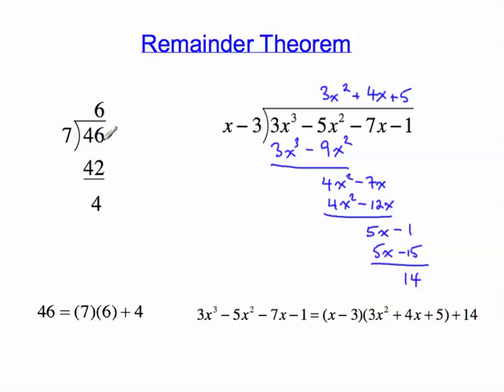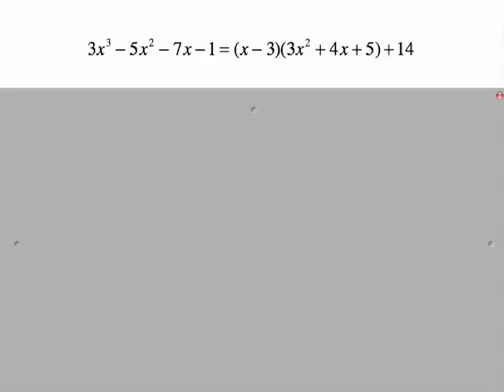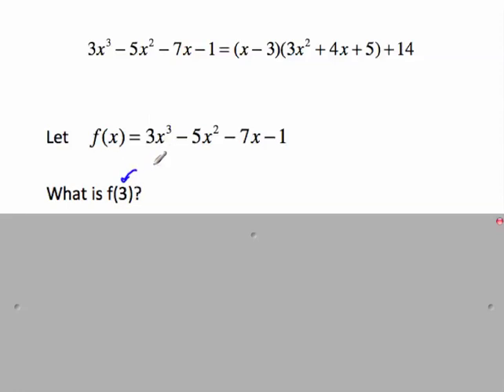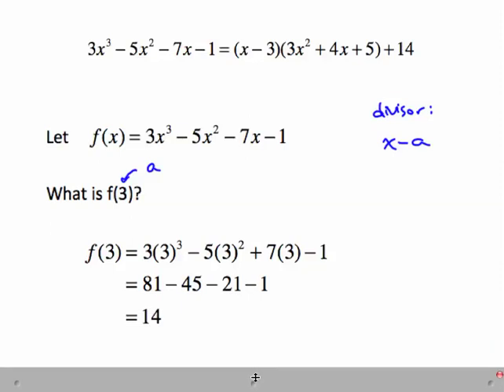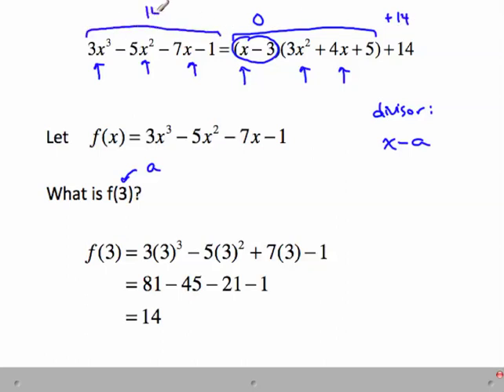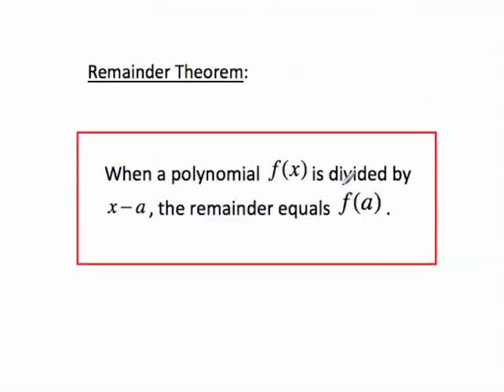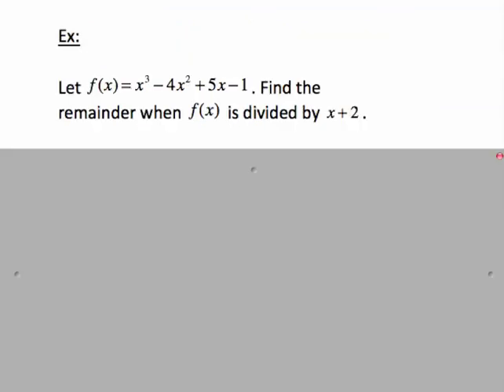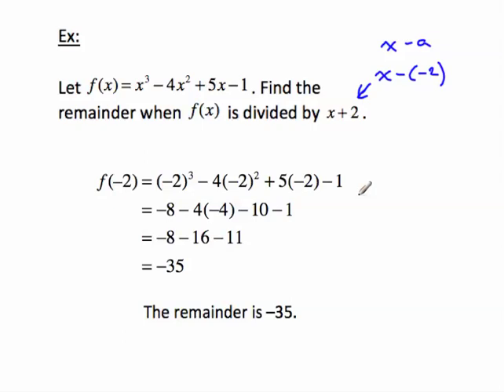27 Remainder Theorem